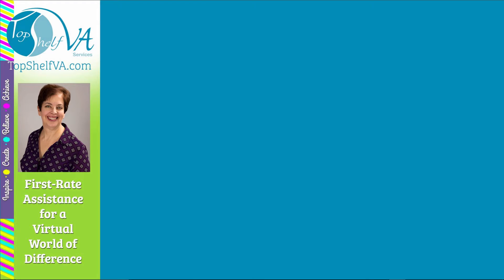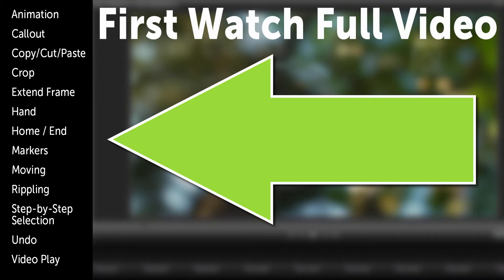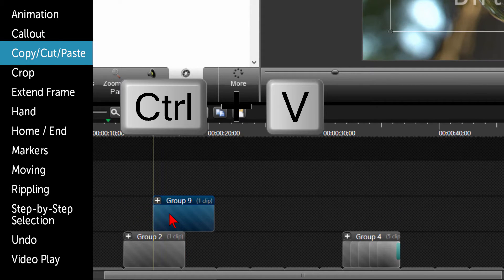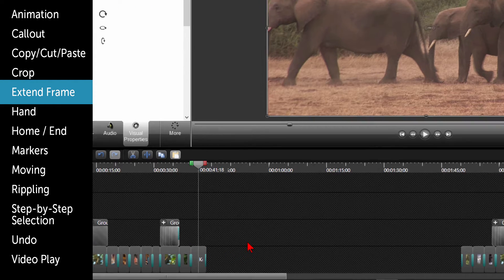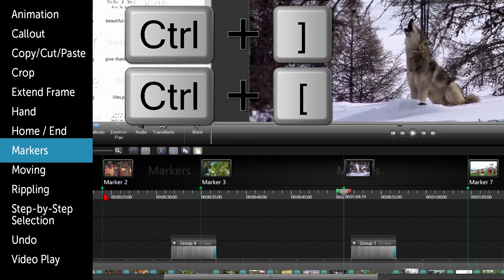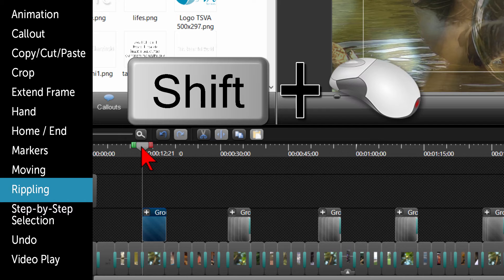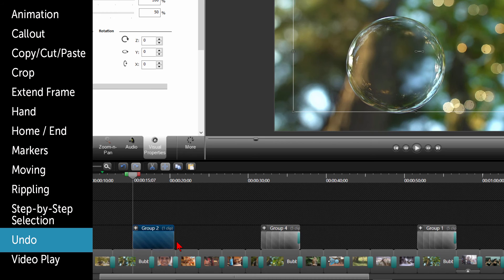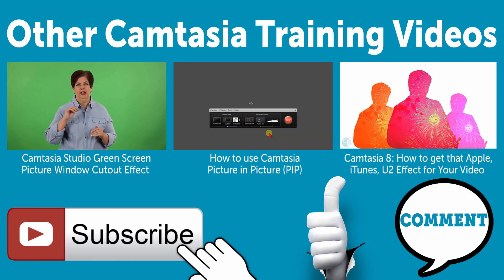Camtasia Hotkeys and Shortcuts: Your Camtasia Cheat Sheet Video Editing Time Savers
Camtasia Hotkeys and Shortcuts: Your Camtasia Cheat Sheet Video Editing Time Savers: Today we are going to go over some terrific hotkeys and short cuts that I use quite a bit and will help save you on your video editing time. (I would also suggest adding this video to your watch later playlist.)

Starting at (0:51), on the left side of the video there is a full menu of the Camtasia hot keys and short cuts we will be reviewing. I would suggest watching the video in full and afterwards, you can click on any menu item to refresh your memory on a specific Camtasia hotkey or shortcut.

0:51 Camtasia Hotkey: Animation
1:04 Camtasia Hotkey: Callout
1:13 Camtasia Hotkeys: Copy, Cut, and Paste
1:28 Camtasia Short Cut: Crop Tool
1:45 Camtasia Hotkey: Extend Frame
2:10 Camtasia Short Cut: Hand Tool
2:23 Camtasia Hotkeys: Home and End
2:29 Camtasia Hotkeys: Markers and Moving Between Markers
2:46 Camtasia Short Cuts: Moving (Zooming) in on Canvas or Timeline
3:06 Camtasia Short Cut: Rippling
3:39 Camtasia Short Cut: Step-by-Step Selection
4:01 Camtasia Hotkey: Undo
4:09 Camtasia Short Cut: Video Play and Stop

Watch the video for the full details on the Camtasia hotkeys and shortcuts. Your Camtasia cheat sheet to better video editing timesavers.